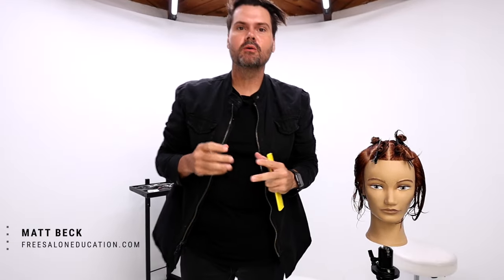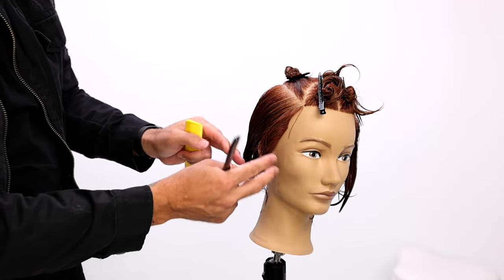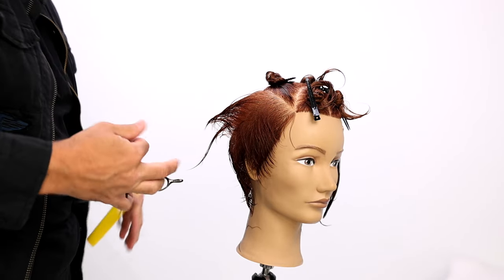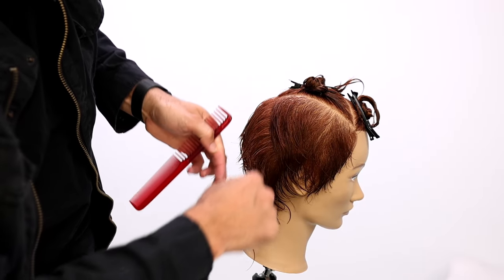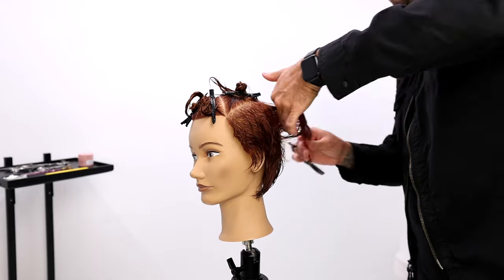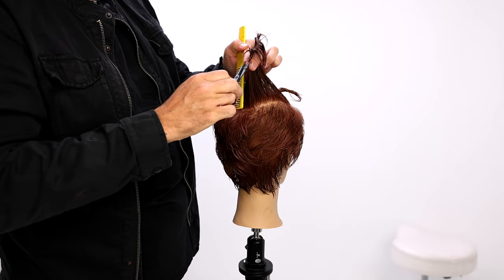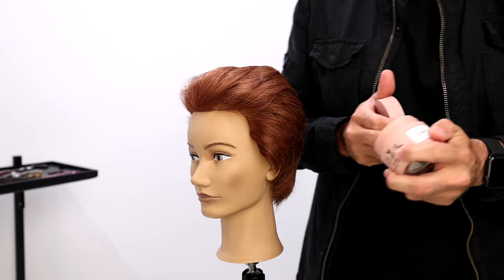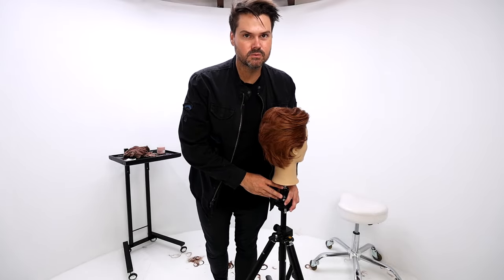Flow Pixie or David Bowie??? Haircut Tutorial